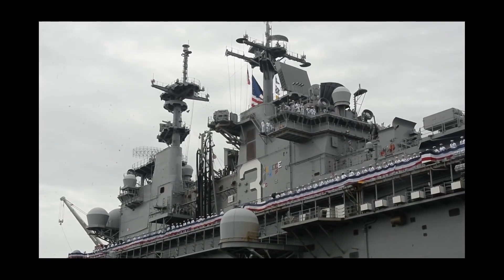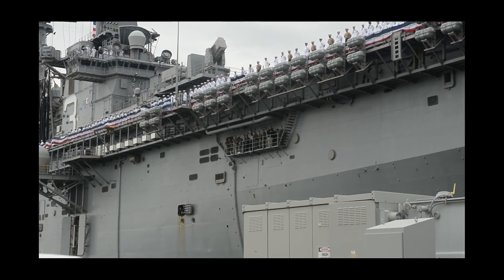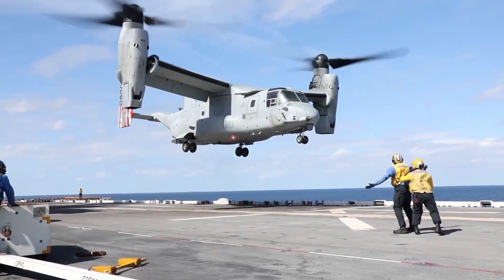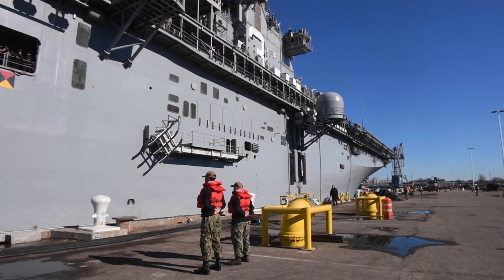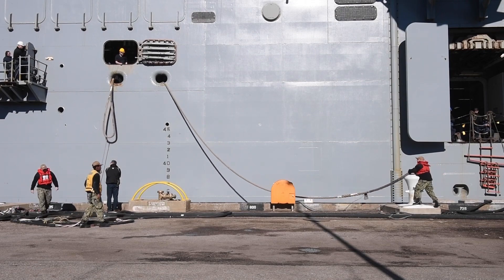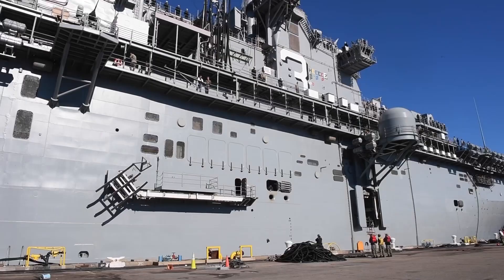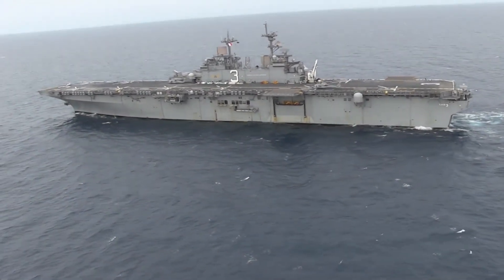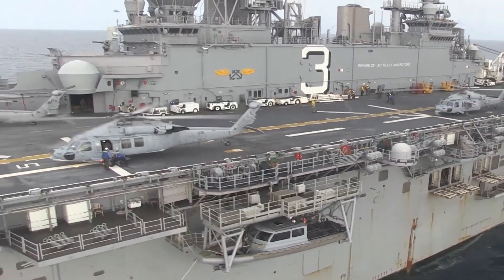Here’s why the USS Kearsarge is called the worst ship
Here's What You Need to Remember: Despite some modern features, the ships were immature in design and had serious flaws—some of which were detrimentally carried over to the battleships that followed the Kearsarge-class.

The U.S. Navy’s Kearsarge-class was a small class, with just two hulls were completed. Despite the low number, the class was intended for greatness, but had some pretty serious design flaws.